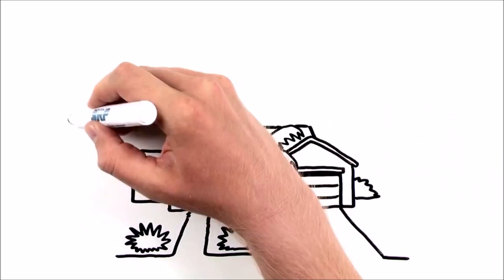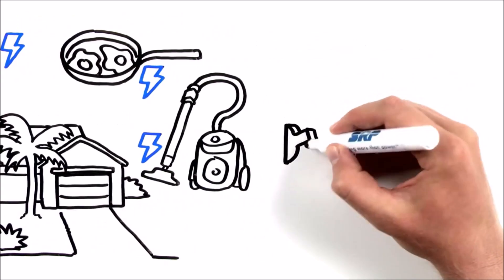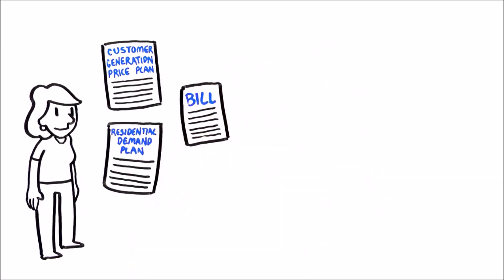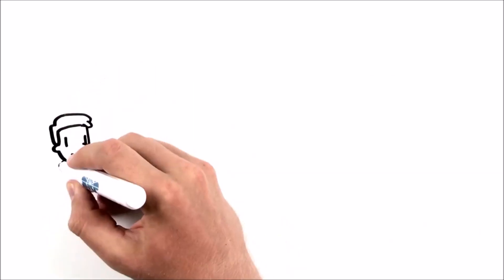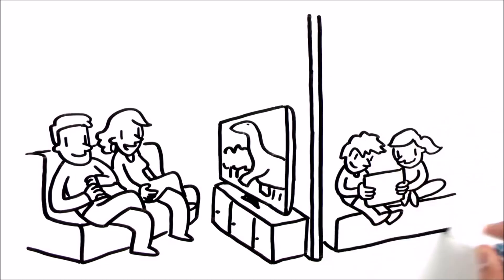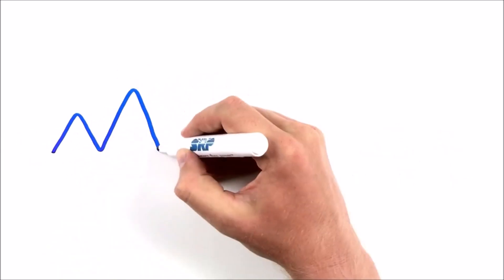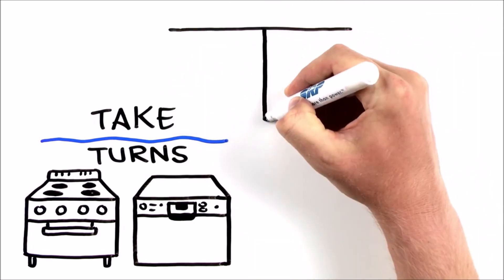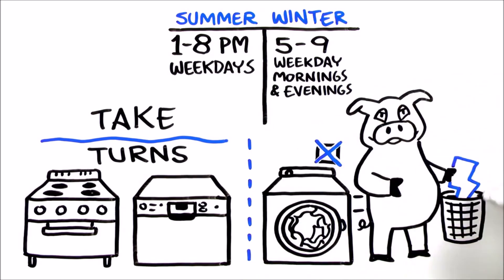SRP Energy Demand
SRP customer generation plan

for more info.

The Customer Generation Price Plan is the price plan for residential customers who choose to produce some of their own electricity using rooftop solar or other means.

The best way to save money on this plan is to:

Shift energy use from on-peak to off-peak hours. On-peak hours are weekdays from 5-9 a.m. and 5-9 p.m. November through April and weekdays from 1-8 p.m. May through October. All other times, including weekends and six holidays,* are off-peak.

Manage energy use in your home so major appliances that demand large amounts of electricity don't run at the same time during on-peak hours.

The Customer Generation Price Plan has the same on-peak hours as SRP's Time-of-Use (TOU) price plan, but is different in that it offers two ways to control your bill:

The energy charge on this plan is about half the rate of the TOU plan. It's also the lowest of any SRP residential price plan. Energy is the amount of power you consume over time.

There is a per-kilowatt demand charge, based upon your usage of the energy supplied by SRP. Demand is the amount of power your home needs at any given point in time. By limiting simultaneous use of appliances during on-peak hours, you can keep the demand charge lower. Your solar generation may help to offset some of your demand for energy from SRP during some on-peak hours, but because solar production can be affected by external conditions such as clouds, relying on it to lower your demand may be risky.

The monthly service charge, which helps cover the costs of grid access and maintenance, is $32.44 on this plan for most residential customers. It is $20 on TOU.